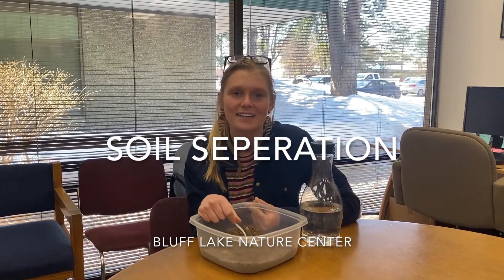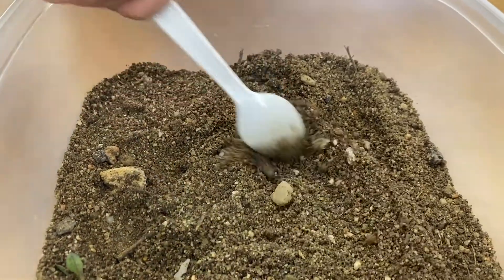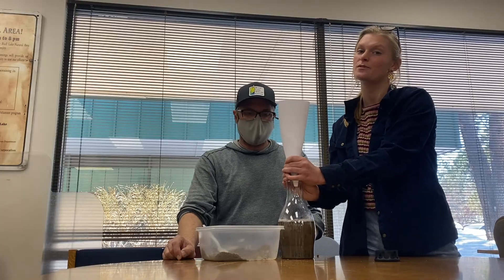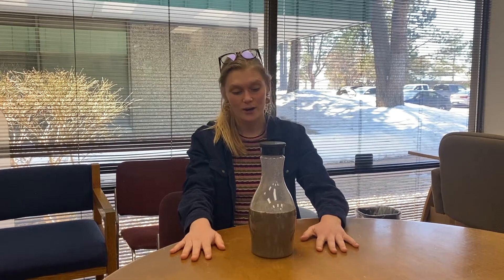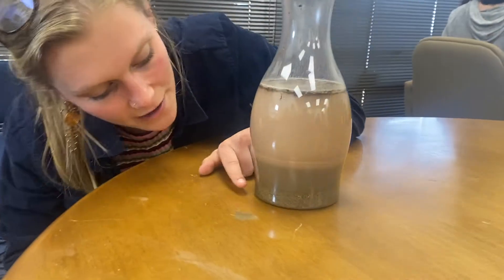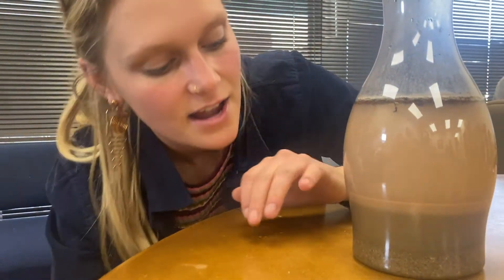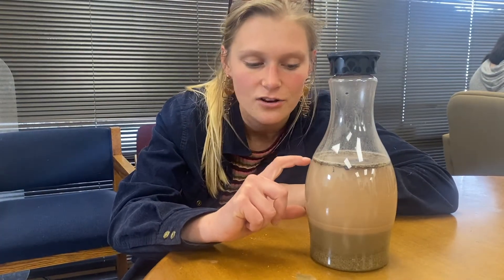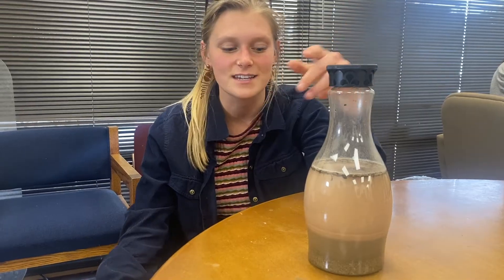Soil Separation Experiment!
Watch BLNC educator, Carly, demonstrate how soils separate into different layers. This experiment can be done at home with a clear bottle and soil collected from outside.